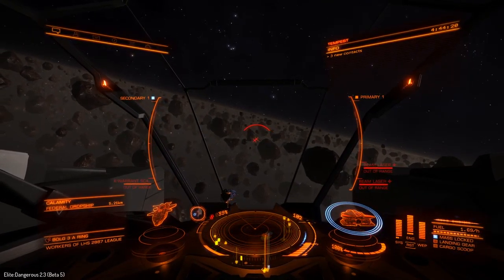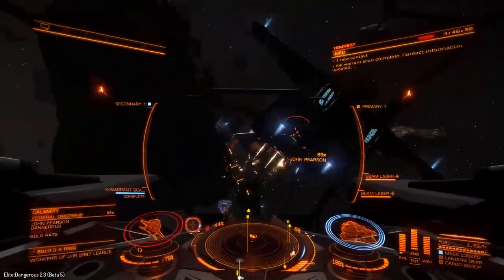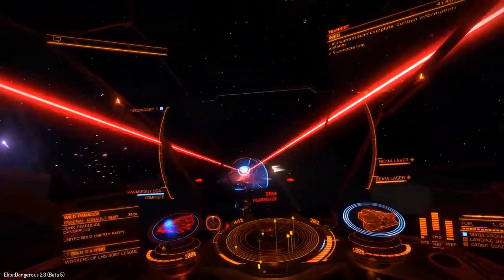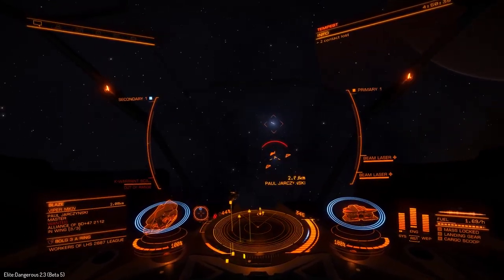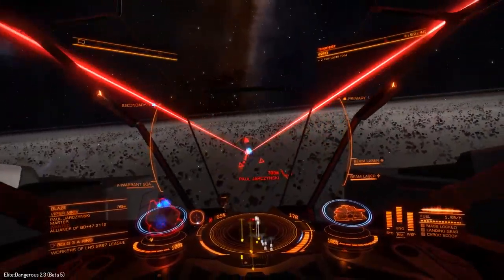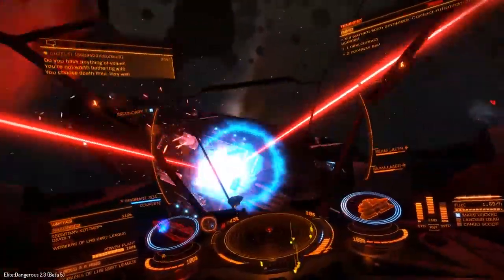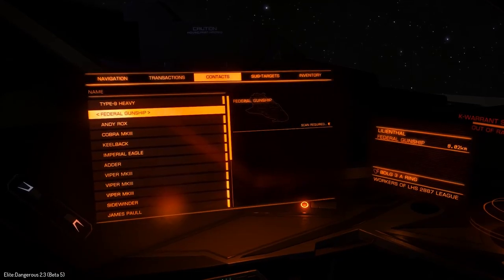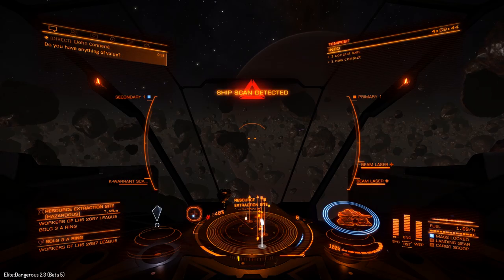Elite Dangerous - Vulture Build 2.3 Beta - Modded Bi-Weave Shields - Part 2!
Part 2 of the epic Elite Dangerous Vulture Build 2.3! In this video, we're taking her into a HazRES and taking down some big stuff with very little effort! Let's check out the awesomeness that is Vulture Build 2.3!